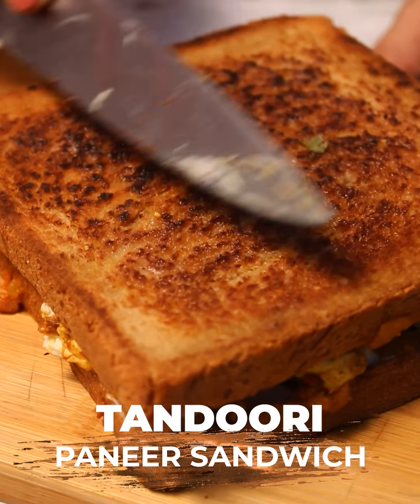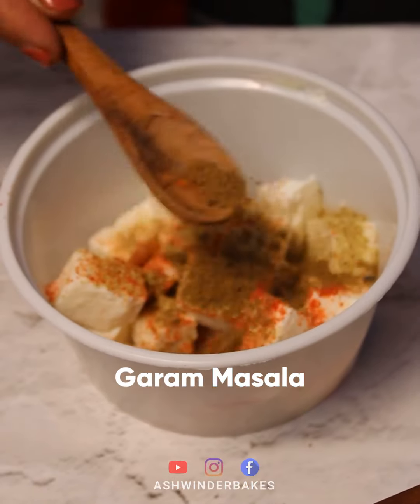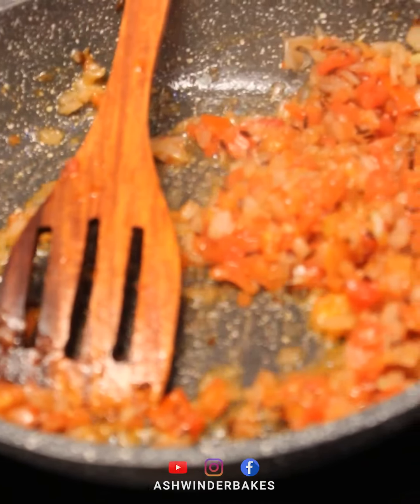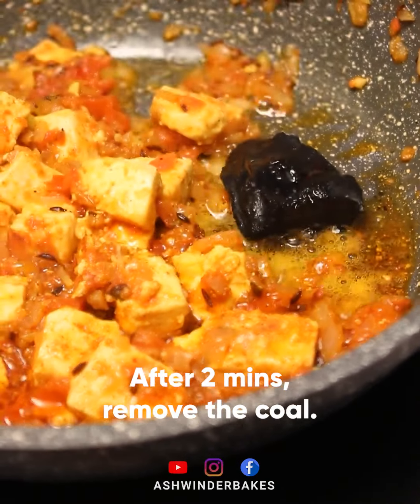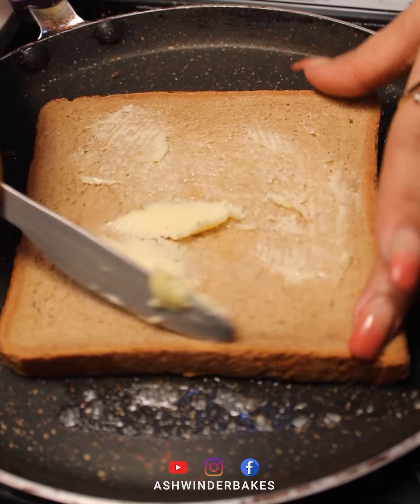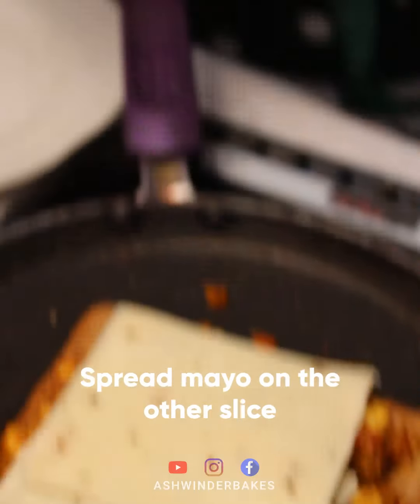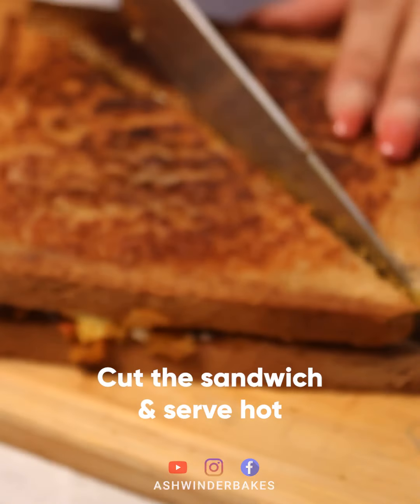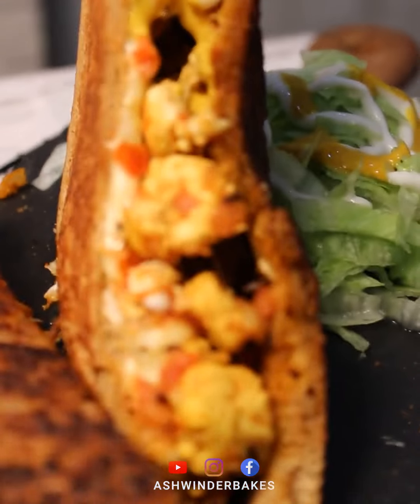5 मिनट में बनाए पनीर टिक्का सैंडविच रेसिपी तवा पर|| Paneer tikka sandwichrecipe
lets make paneer tikka sandwich in tawa it's easy to make